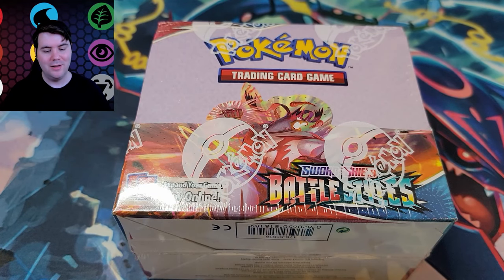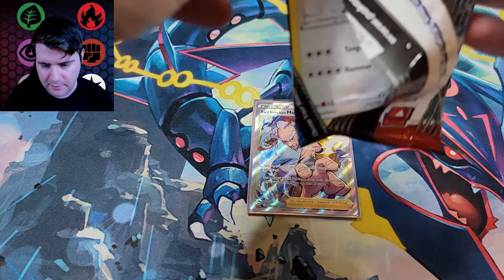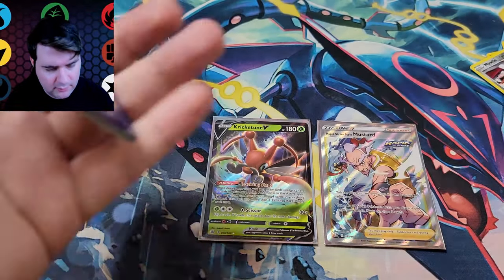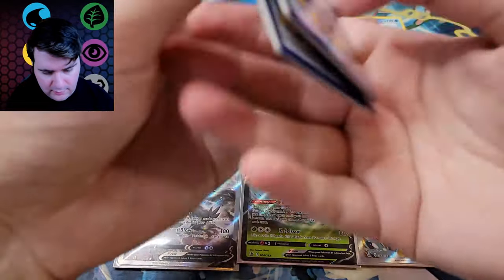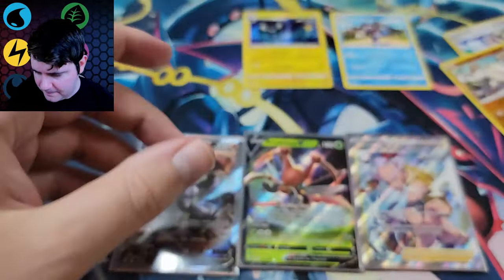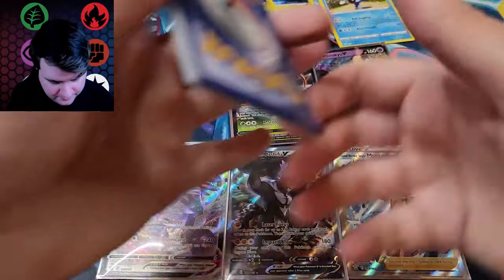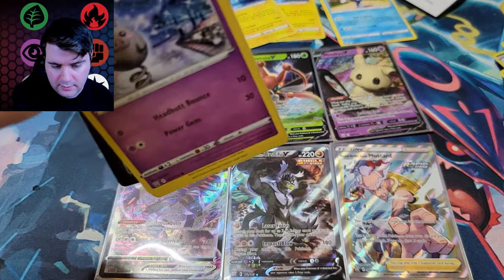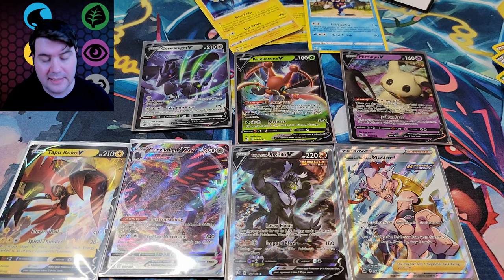Alternate Arts? | Pokemon Battle Styles Booster Box Opening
I open another Battle Styles booster box in the search for Alternate Art Pokemon cards.

00:00 Intro
00:50 Box Opening
02:13 Pack Opening